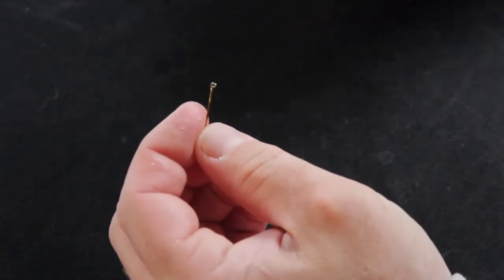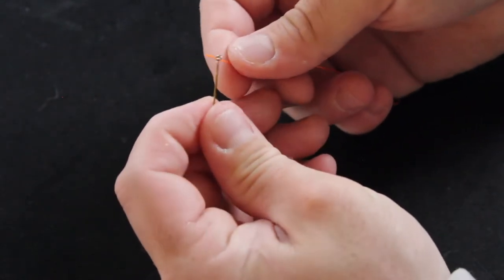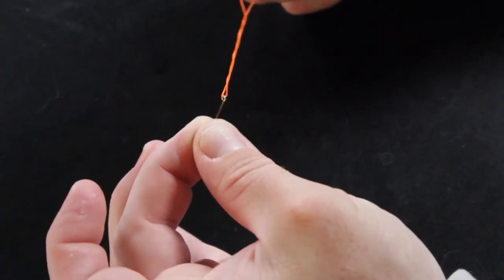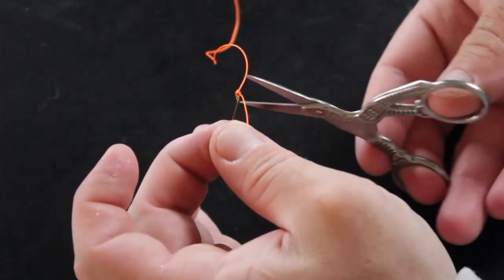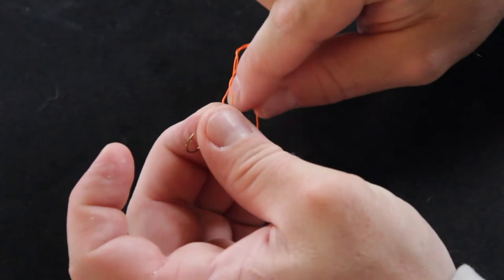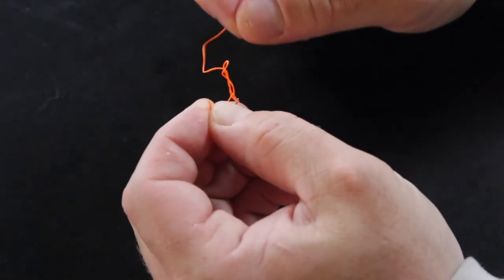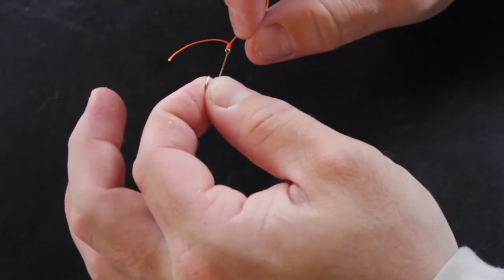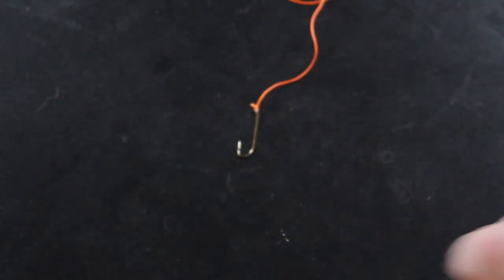How to tie the clinch knot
A video explaining how to tie a clinch knot and the improved clinch knot